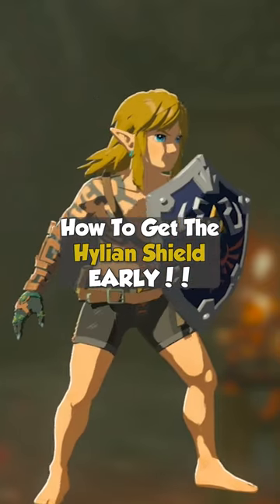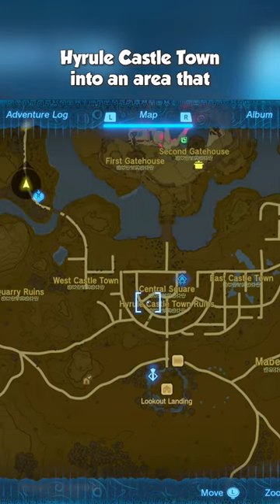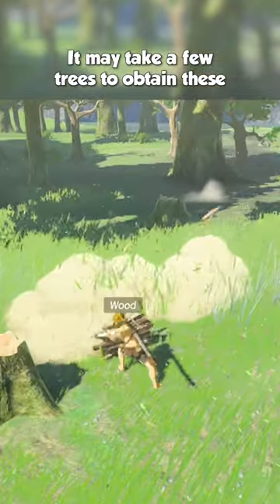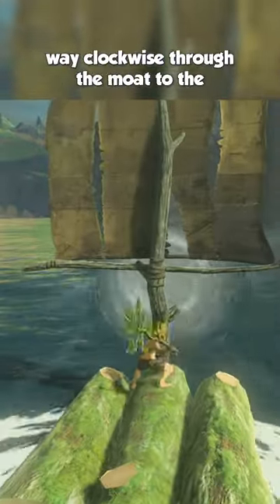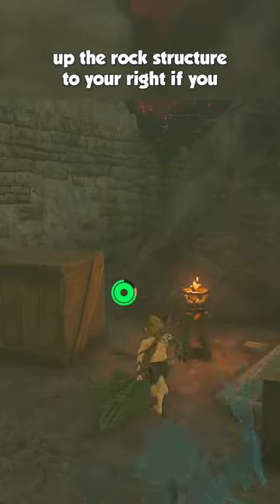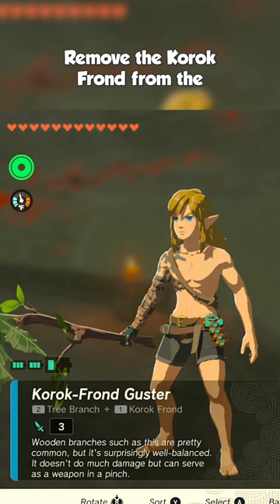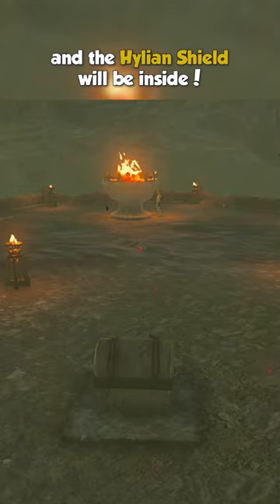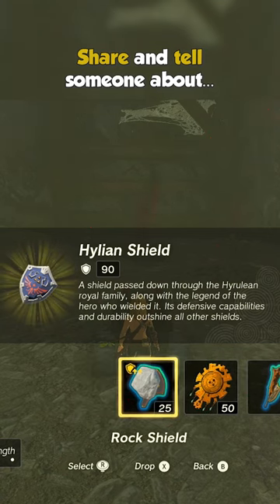How To Get the Hylian Shield EARLY! - Zelda Tears of the Kingdom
Watch as Abdallah teaches you the steps you need to take to get the Hylian Shield EARLY The Legend of Zelda: Tears of the Kingdom!